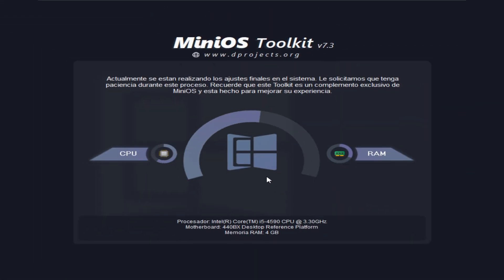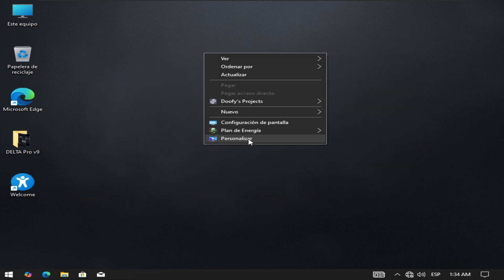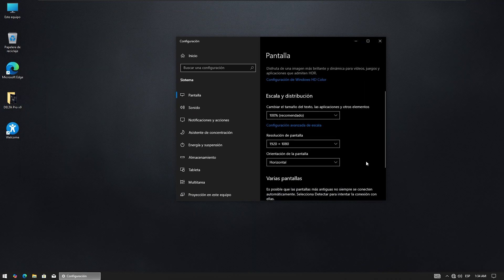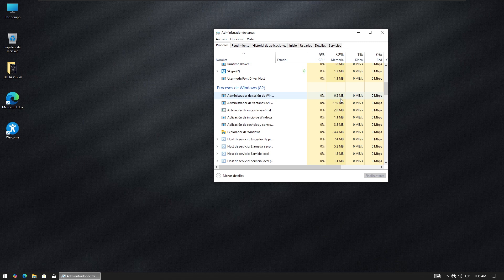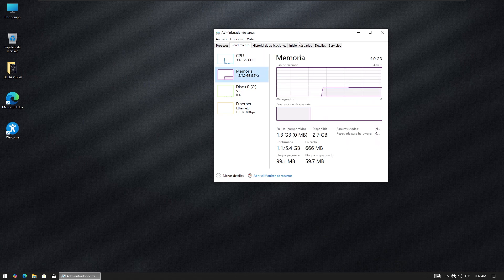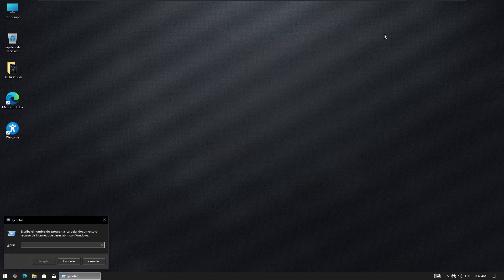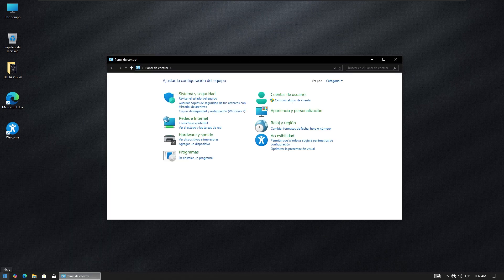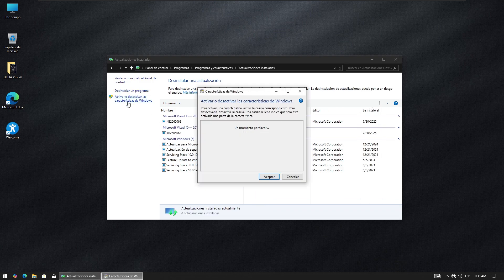MiniOS 10 - Fastest Windows 10 Mod?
In this video, I take a deep dive into MiniOS 10, a lightweight and performance-optimized version of Windows 10 based on the 22H2 update. Is this the fastest Windows 10 mod out there? Let's find out!

What's inside the video:

— Background process usage 🔄
— RAM and memory consumption 💾
— Pre-installed software and key features ⚙️
— Update status and system performance 🚀
— Windows version info (22H2 build) 🧩

Whether you're a gamer, student, or just want a clean and fast Windows experience for your low-end PC, this might be what you're looking for.